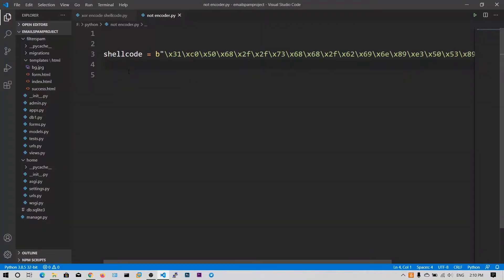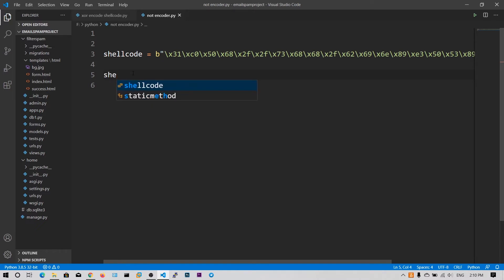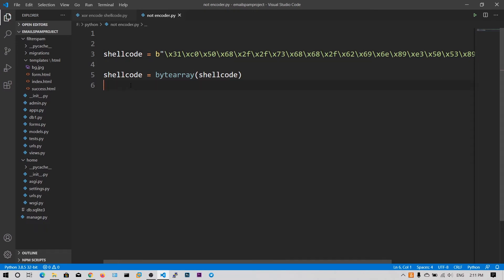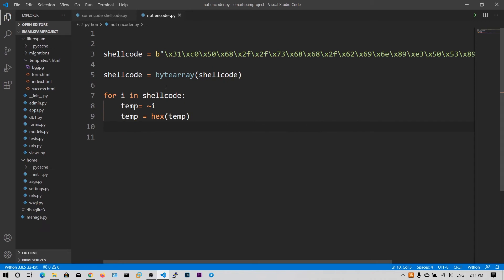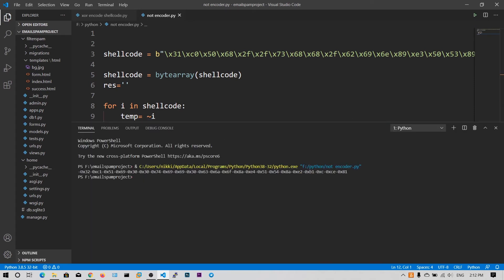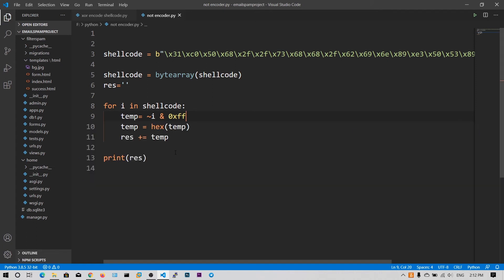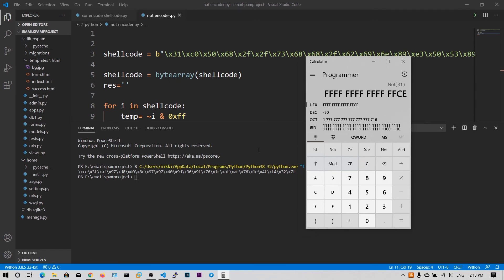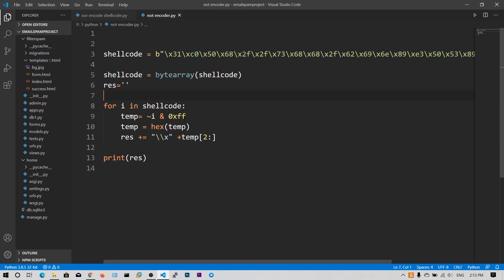x86 Assembly and Shellcoding - 37 NOT Encoder